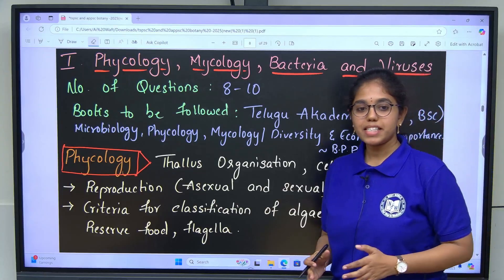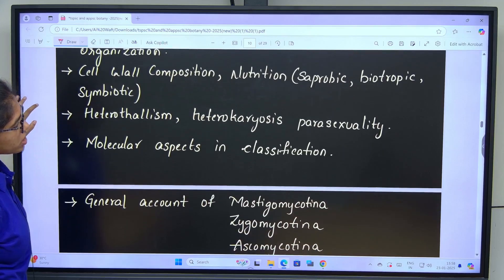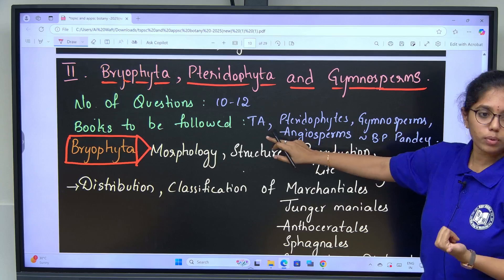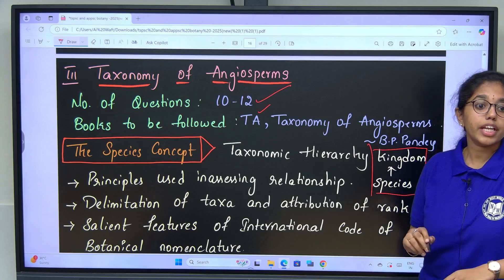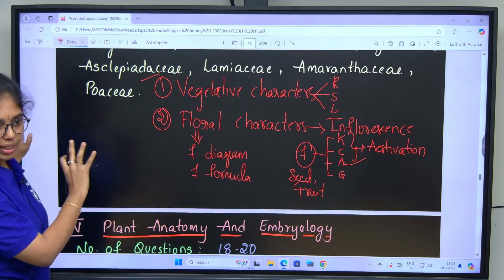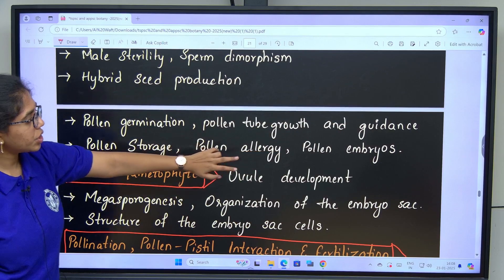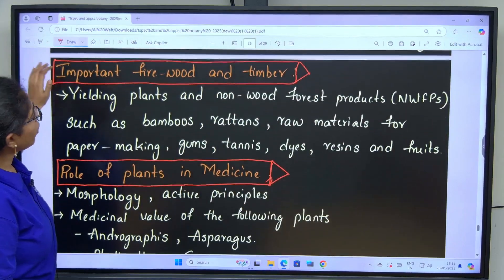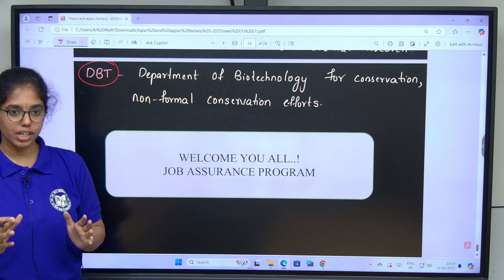TSPSC, APPSC JL & DL BOTANY 2025: Proven Strategies & Free Resources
Best Online Classes: We provide a superior online learning experience that allows you to study from the comfort of your home.
Best Results: Our proven methods and expert guidance have helped countless students achieve success in competitive exams.
Best Study Material: Access high-quality and up-to-date study materials curated by our experienced faculty.
Best Test Series: Sharpen your skills and gain exam confidence with our comprehensive mock test series.

appsc 2024
tspsc 2024
JL & DL Botany
JL & DL Zoology
appsc JL/DL Syllabus
TSPSC JL/DL Syllabus
bestonlinecoaching g
Best Study Material
Best Test Series

APPSC  JL (BOTANY AND ZOOLOGY)

Scale the mountain of APPSC JL & DL Zoology 2024 with Chandu Biology Classes! Don't feel lost like a lone climber – unlock the secrets to exam success with our expert-guided plan.

This power-packed session equips you with:

Summit-Reaching Strategies: Master proven techniques to ace every topic effortlessly.
Time Management Hacks: Maximize your study hours and avoid exam-day stress.
Expert Zoology Insights: Master key concepts and conquer tricky questions.
Free Study Materials & Mock Tests: Put your knowledge to the test and refine your skills.
Exclusive Bonus: Get downloadable resources to boost your exam prep.
Don't miss your chance to soar! Register for Chandu Biology Classes today and transform your APPSC JL & DL Zoology journey.

Winning strategies, revealed: Get insider tips and proven methods to crushing the competition and securing that coveted seat.
Bonus: Exclusive access to downloadable study materials and free mock tests to put your learnings to the test

➤ About Chandu Biology Academy:
We have 7+ Years Experience mentoring Students in CSIR NET Life Science,GATE Life Science, TSPSC-JL, helped out 1200+ Students to secure Top Ranking and Get placed at Top University & Global companies. Mentored By Top Industry Experts,Chandra Shekhar Sir and His Team- Top Ranker CSIR NET JRF AIR 02, GATE BT AIR 09, ICMR JRF AIR 19.
👉 Have Strong Educational presence across the India- Ranked Top 10th

Keeping in mind the needs and strengths of each and every student we include;
✔️ Right mix of classes, problem-solving and doubt clearing sessions.
✔️ Comprehensive and thoroughly revised study materials.
✔️ Unit-wise and mock tests on the latest pattern.
✔️ Structured and success-oriented programme.